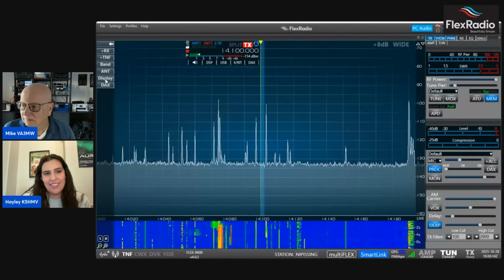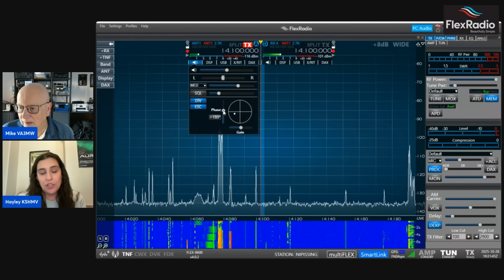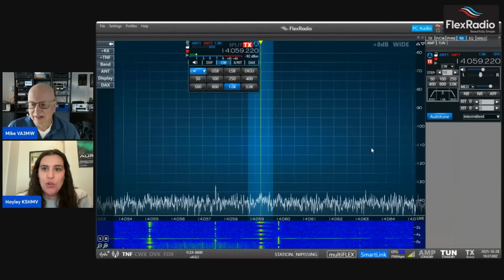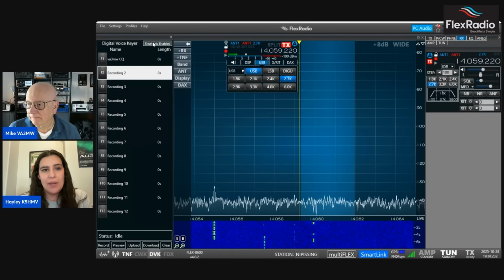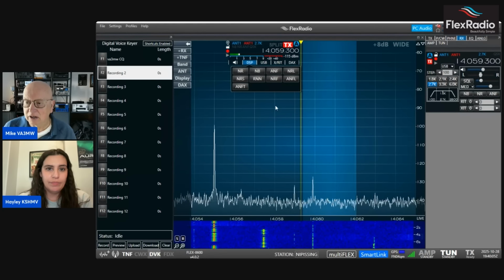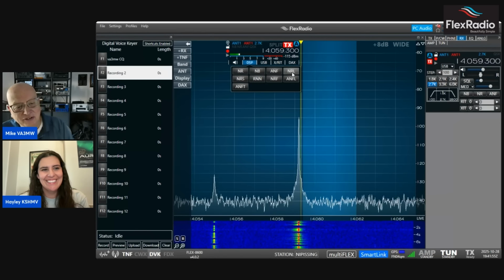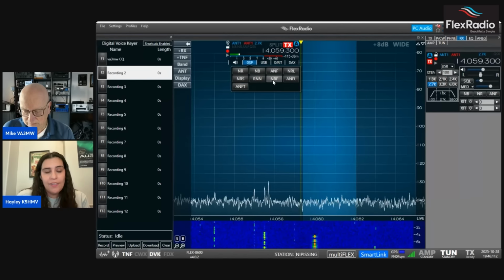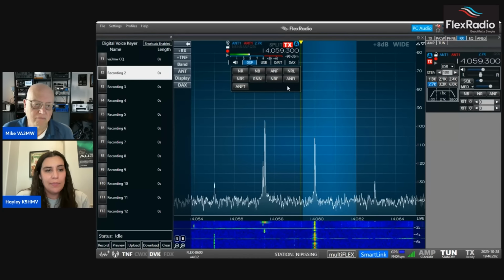SmartSDR v4 - Features with Hayley K5HMV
Hayley, K5HMV, FlexRadio's Director of Software Engineering shares all the new features coming in SmartSDR v4 and SmartSDR+

More details including a feature comparison chart can be found